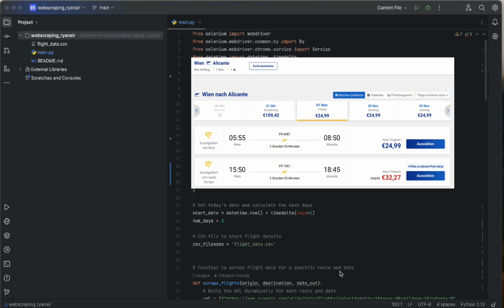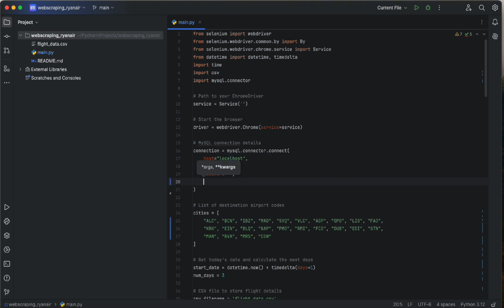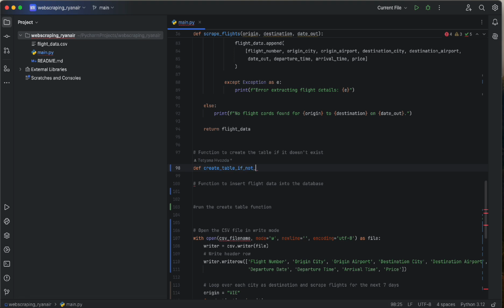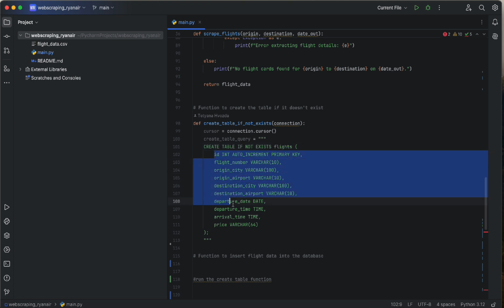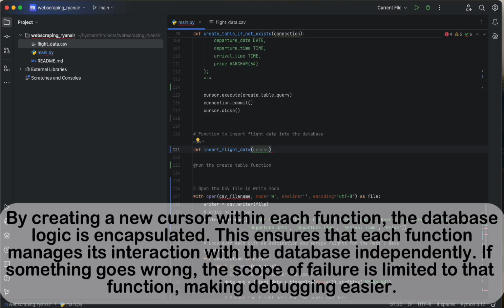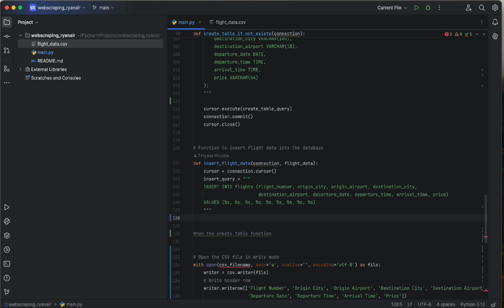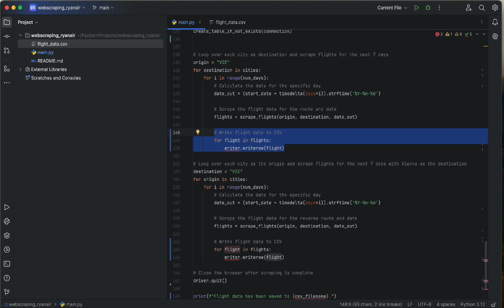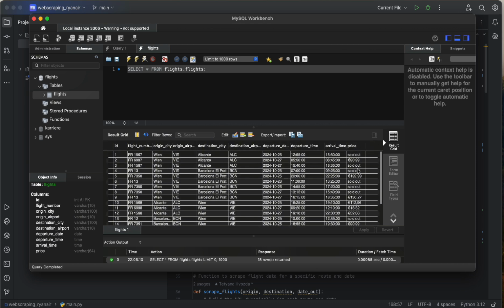Web Scrape Flights from Ryanair to MySQL DB | An End to End Data Engineering Project Part 2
This end-to-end data engineering project showcases the process of web scraping, storing, and analyzing flight data from Ryanair. Using Python and Selenium, we scrape flight information from ryanair.at, first storing it in a CSV file (Part 1) and then migrating it to a MySQL database (Part 2).

Once enough data is collected, we analyze the routes to find the most popular destinations using weighted degree centrality with the networkx library. Finally, we visualize all routes using matplotlib, creating an insightful view of the Ryanair flight network.